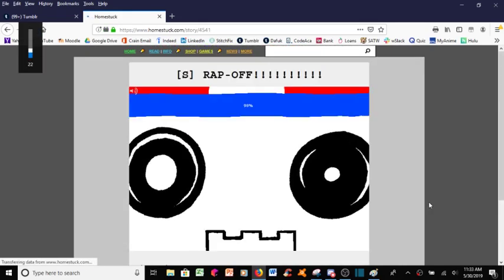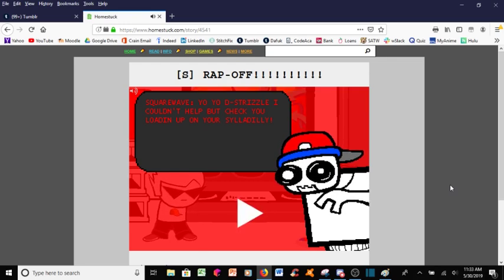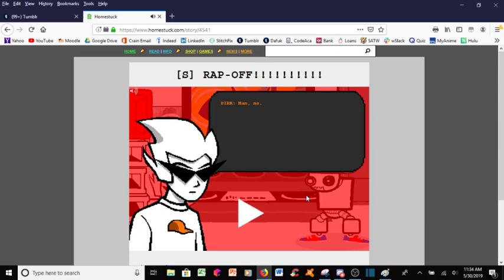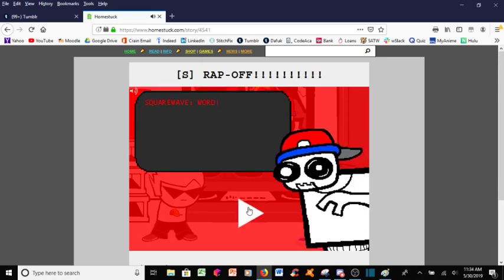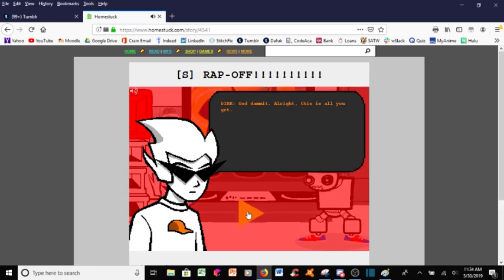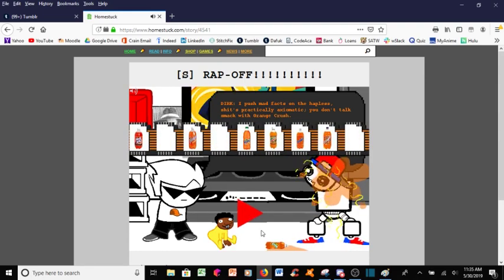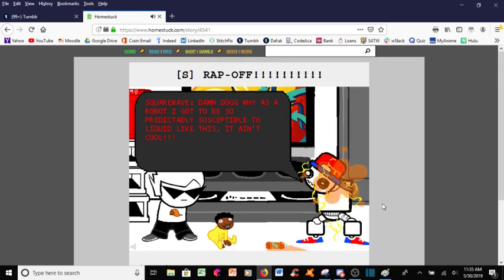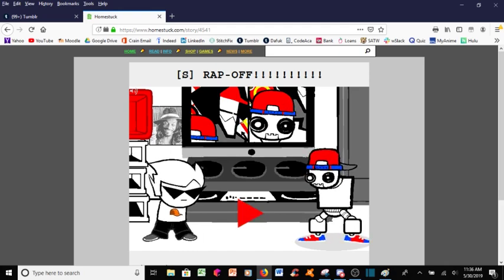Homestuck Rap-Off!!!!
This was an enjoyable goof. Nothing like a man and his robot getting their raps on.

If you like this video, some check out my tumblr blog for more good homestuck reactions and other liveblog goodness.